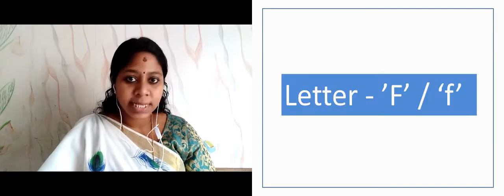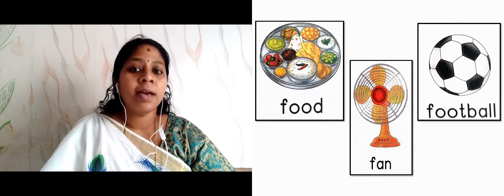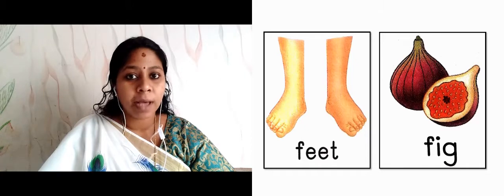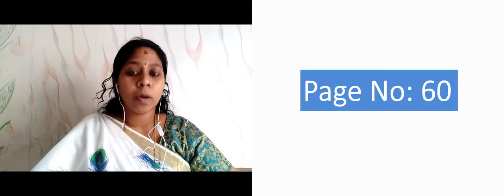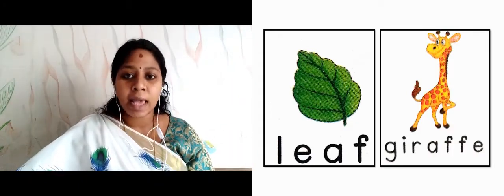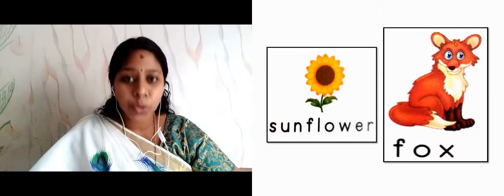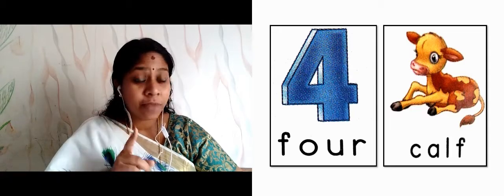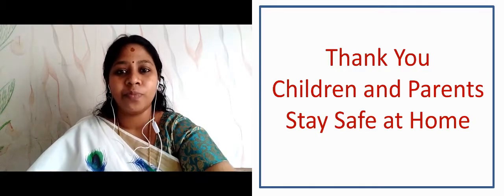Book 2 Letter F And F Vocab Words